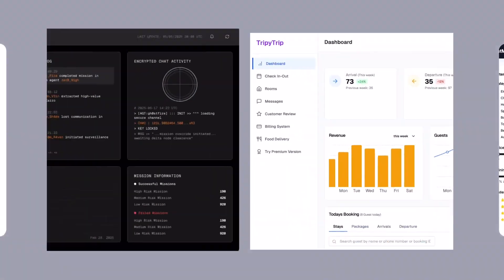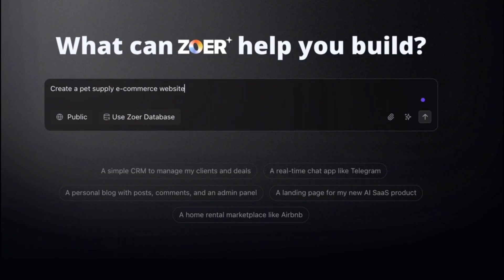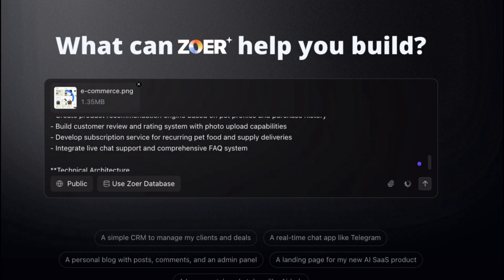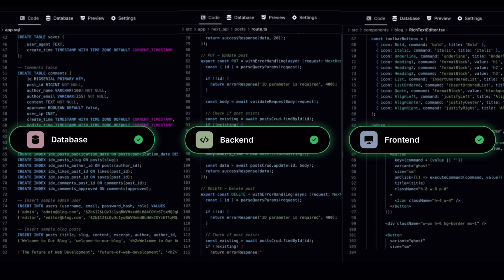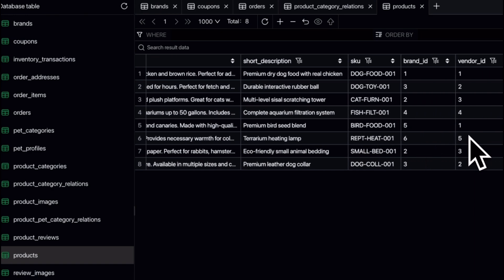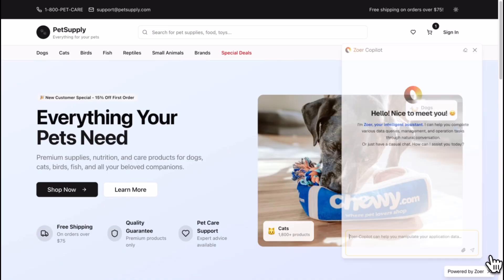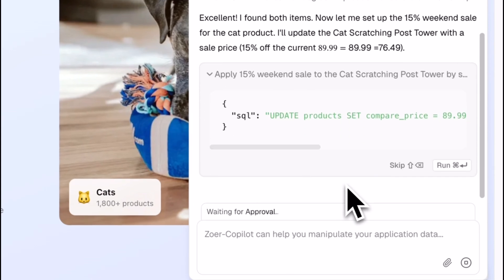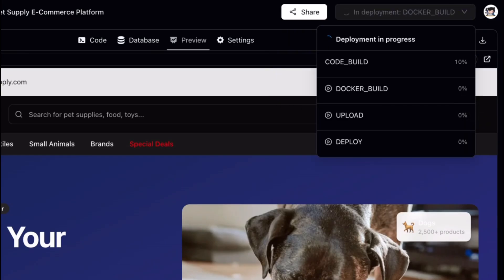Introducing Zoer: The AI That Builds Your Entire App (Database, Backend, Frontend)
Start building for free with Zoer today: zoer.ai

The wait is over. Introducing Zoer, the first true all-in-one AI platform that turns a single sentence into a complete, full-stack application.

Stop wasting time switching between tools. Zoer combines the power of an AI UI builder (like Lovable), a complete backend and database (like Supabase), and instant deployment (like Netlify) into a single, seamless workflow.

In this video, we'll show you how Zoer's unique "foundation-first" approach works. Our AI intelligently designs the database and backend logic before generating the frontend, resulting in a robust, scalable, and fully integrated application, not just a disconnected prototype.